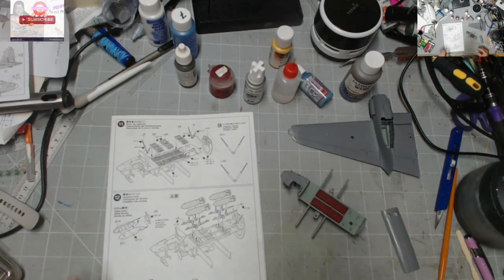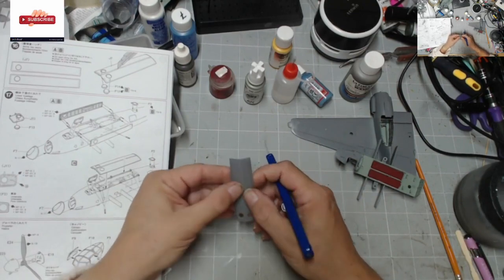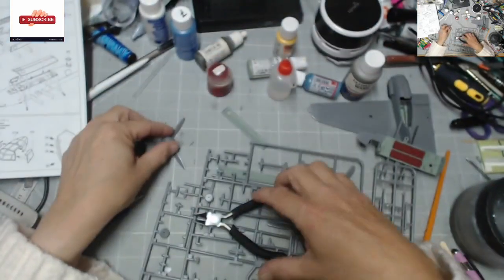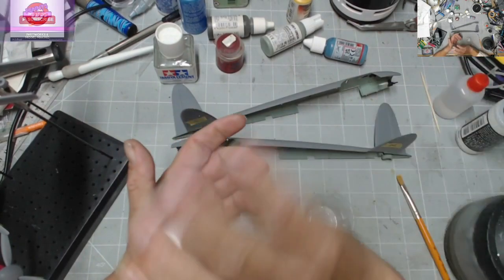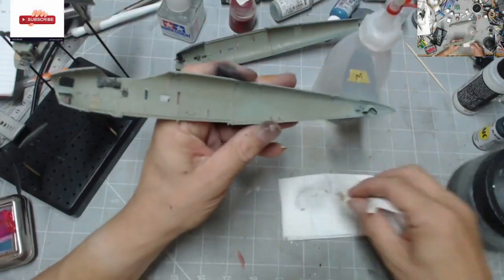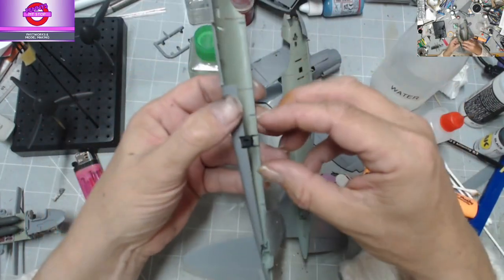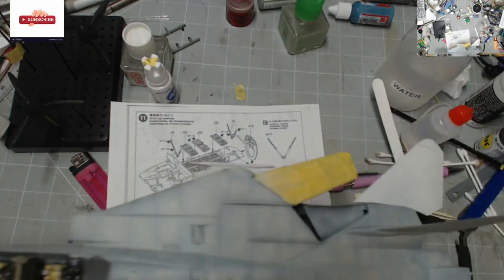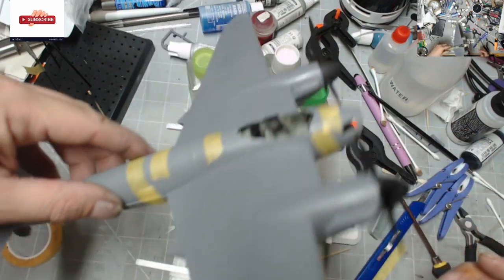PSM Tamiya De Haviland Mosquito B Mk Iv Part 6 Stages 11 To 21 Part 2 We Have A Shape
De Havilland Mosquito B Mk IV
1/48 Scale Aircraft
Tamiya 61066

The de Havilland DH.98 Mosquito is a British twin-engined, shoulder-winged, multirole combat aircraft, introduced during the Second World War. Unusual in that its frame was constructed mostly of wood, it was nicknamed the "Wooden Wonder", or "Mossie". Lord Beaverbrook, Minister of Aircraft Production, nicknamed it "Freeman's Folly", alluding to Air Chief Marshal Sir Wilfrid Freeman, who defended Geoffrey de Havilland and his design concept against orders to scrap the project. In 1941, it was one of the fastest operational aircraft in the world.

Originally conceived as an unarmed fast bomber, the Mosquito's use evolved during the war into many roles, including low- to medium-altitude daytime tactical bomber, high-altitude night bomber, pathfinder, day or night fighter, fighter-bomber, intruder, maritime strike, and photo-reconnaissance aircraft. It was also used by the British Overseas Airways Corporation as a fast transport to carry small, high-value cargo to and from neutral countries through enemy-controlled airspace. The crew of two, pilot and navigator, sat side by side. A single passenger could ride in the aircraft's bomb bay when necessary.

The Mosquito FBVI was often flown in special raids, such as Operation Jericho (an attack on Amiens Prison in early 1944), and precision attacks against military intelligence, security, and police facilities (such as Gestapo headquarters). On 30 January 1943, the 10th anniversary of the Nazis' seizure of power, a morning Mosquito attack knocked out the main Berlin broadcasting station while Hermann Göring was speaking, taking his speech off the air.

A total of 10 Mosquito PR Mk Is were built, four of them "long range" versions equipped with a 151 imp gal (690 L) overload fuel tank in the fuselage.[53] The contract called for 10 of the PR Mk I airframes to be converted to B Mk IV Series 1s. All of the PR Mk Is, and the B Mk IV Series 1s, had the original short engine nacelles and short span (19 ft 5.5 in) tailplanes. Their engine cowlings incorporated the original pattern of integrated exhaust manifolds, which, after relatively brief flight time, had a troublesome habit of burning and blistering the cowling panels.[141] The first operational sortie by a Mosquito was made by a PR Mk I, W4055, on 17 September 1941; during this sortie the unarmed Mosquito PR.I evaded three Messerschmitt Bf 109s at 23,000 ft (7,000 m). Powered by two Merlin 21s, the PR Mk I had a maximum speed of 382 mph (615 km/h), a cruise speed of 255 mph (410 km/h), a ceiling of 35,000 ft (11,000 m), a range of 2,180 nmi (4,040 km), and a climb rate of 2,850 ft (870 m) per minute.[143]

Over 30 Mosquito B Mk IV bombers were converted into the PR Mk IV photo-reconnaissance aircraft.[144] The first operational flight by a PR Mk IV was made by DK284 in April 1942.

On 21 June 1941 the Air Ministry ordered that the last 10 Mosquitos, ordered as photo-reconnaissance aircraft, should be converted to bombers. These 10 aircraft were part of the original 1 March 1940 production order and became the B Mk IV Series 1. W4052 was to be the prototype and flew for the first time on 8 September 1941.

The bomber prototype led to the B Mk IV, of which 273 were built: apart from the 10 Series 1s, all of the rest were built as Series 2s with extended nacelles, revised exhaust manifolds, with integrated flame dampers, and larger tailplanes. Series 2 bombers also differed from the Series 1 in having an increased payload of four 500 lb (230 kg) bombs, instead of the four 250 lb (110 kg) bombs of Series 1. This was made possible by cropping, or shortening the tail of the 500 lb (230 kg) bomb so that these four heavier weapons could be carried (or a 2,000 lb (920;kg) total load).[156] The B Mk IV entered service in May 1942 with 105 Squadron.